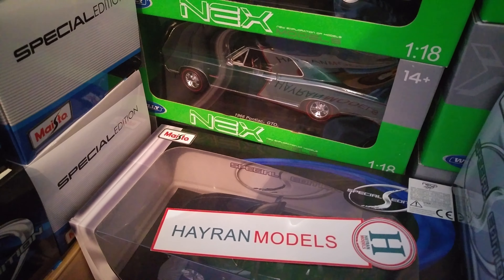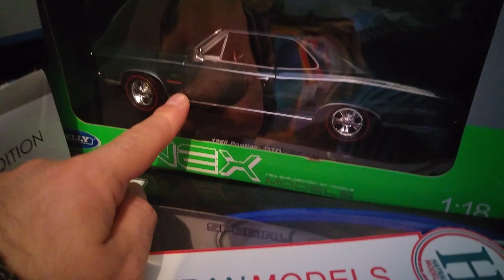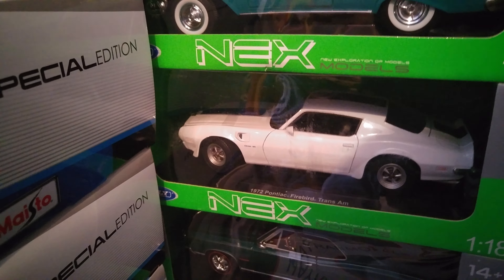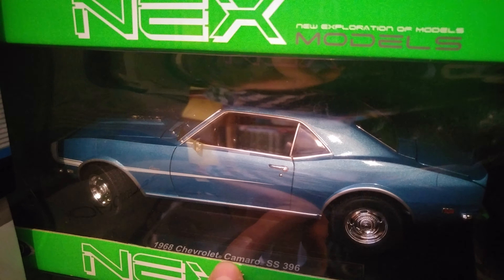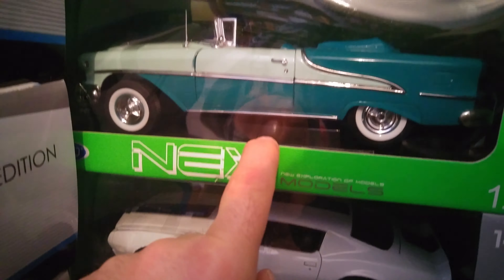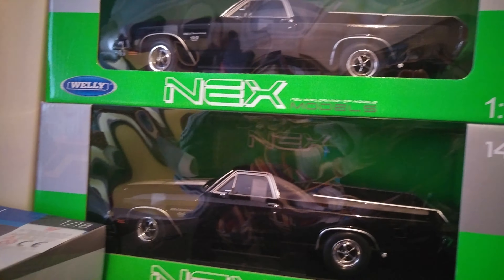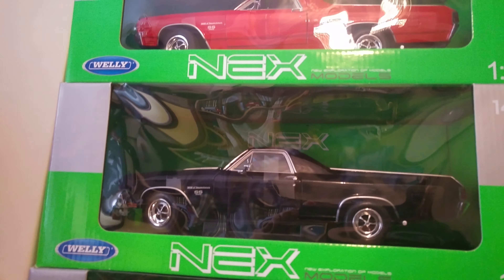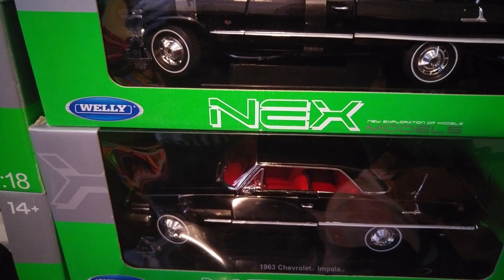MODEL CAR COLLECTION DIECAST WELLY PONTIAC CHEVROLET OLDSMOBILE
Die cast Model Cars Welly Motor Max Maisto Collection. Diecast restoration metal cars Model cars classic cars vintage car toy toycars